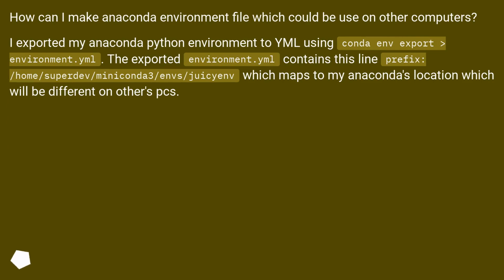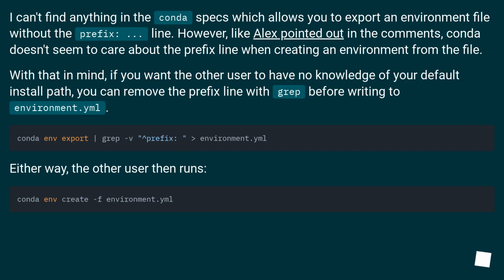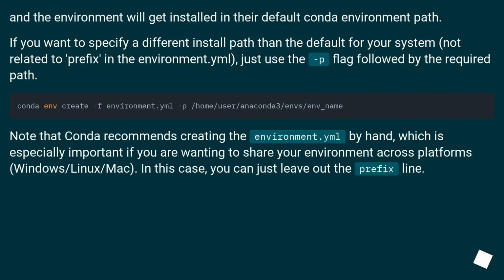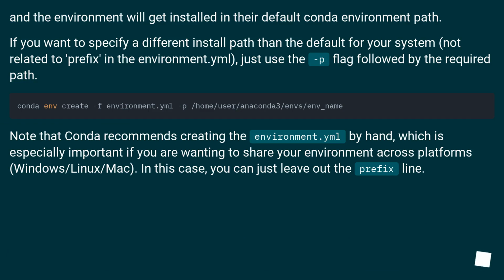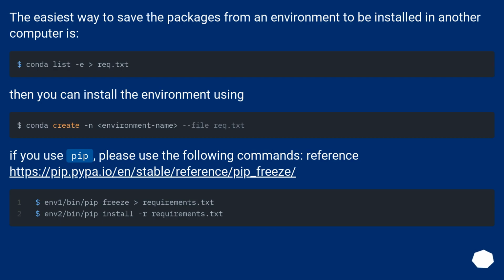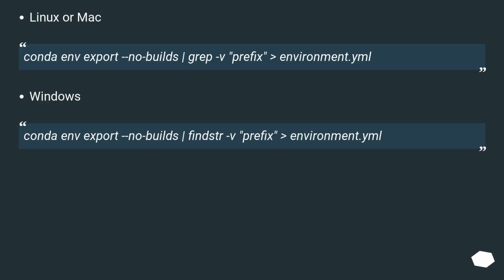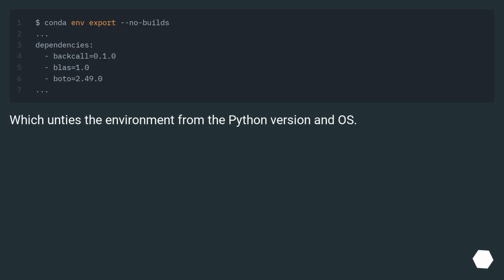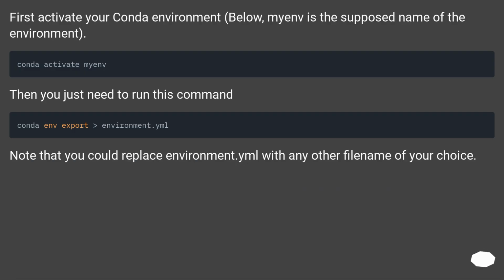Anaconda export Environment file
Chapters
00:00 Question
00:38 Accepted answer (Score 336)
01:54 Answer 2 (Score 86)
02:21 Answer 3 (Score 76)
03:14 Answer 4 (Score 15)
03:40 Thank you